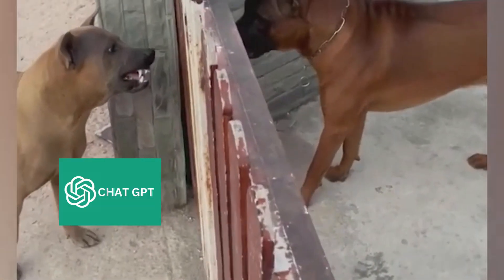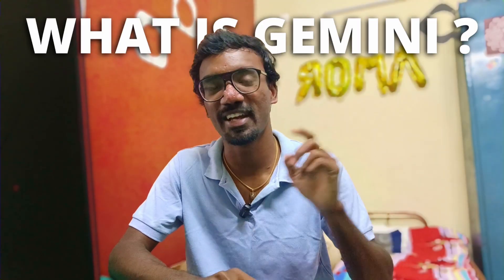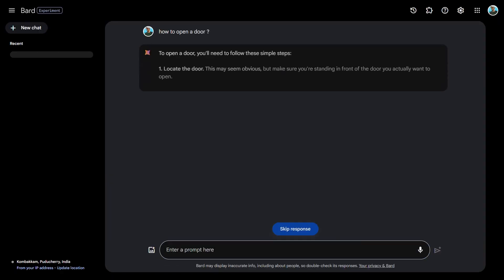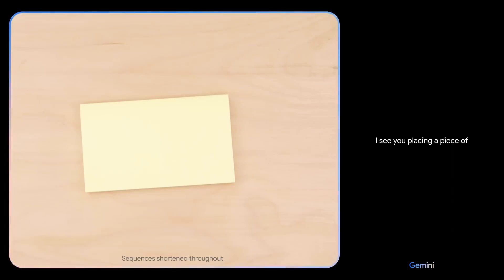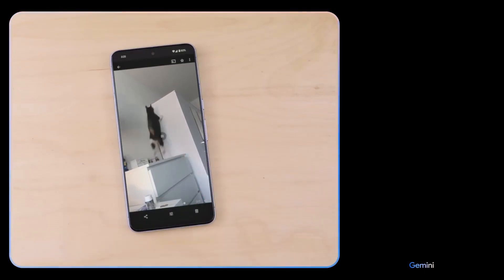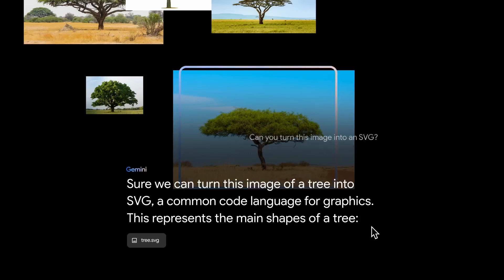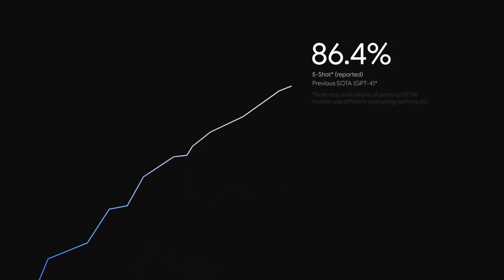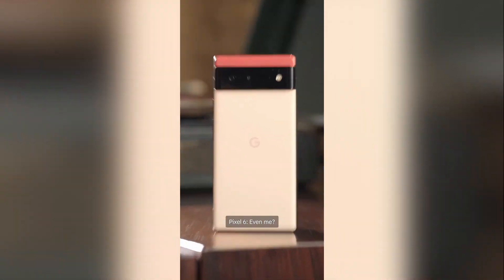Bye Bye.. ChatGPT | Gemini AI - Explained in Tamil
Gemini is a generative AI model developed by Google. It's considered Google's largest and most capable AI model. Gemini is multimodal, which means it can understand and combine different types of information, including: Text, Code, Audio, Images, Video. Gemini is expected to be able to: Master human-style conversations - Understand and interpret images - Code effectively - Drive data and analytics - Create new AI apps and APIs. Gemini's most basic models are text in and text out. More powerful models, like Gemini Ultra, can work with images, video, and audio. Google plans to expand the advanced version of Gemini next year.

Time Stamps

0:00 Intro
0:58 What is Gemini ?
2:41 Hands-On
5:19 Multi-Modal
5:35 Versions
6:52 Language
7:14 Release
7:51 Bard
8:13 Ending